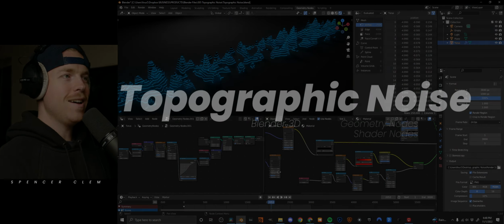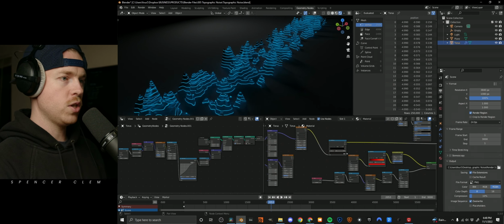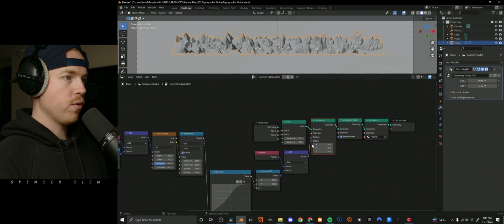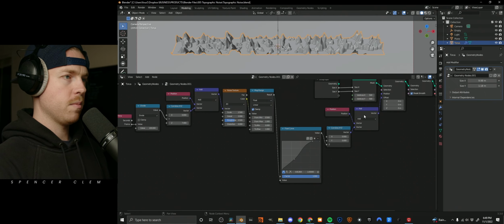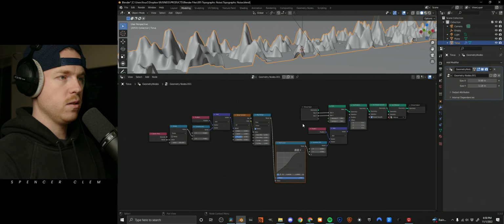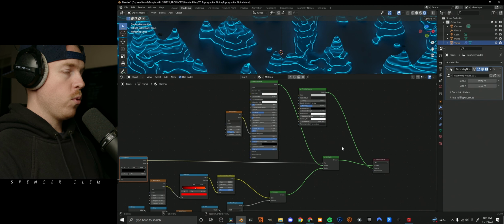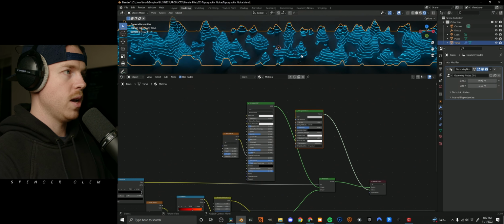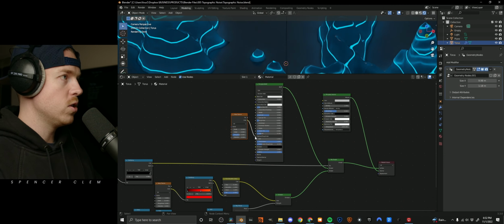Topographic Noise - Overview - Blender 3D